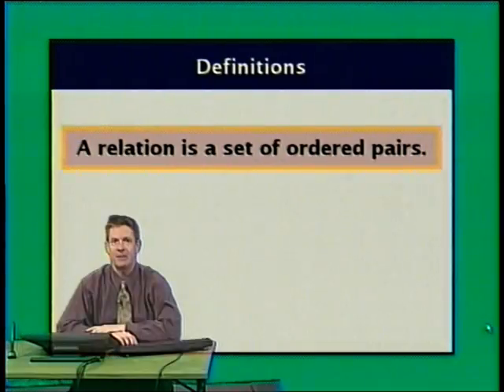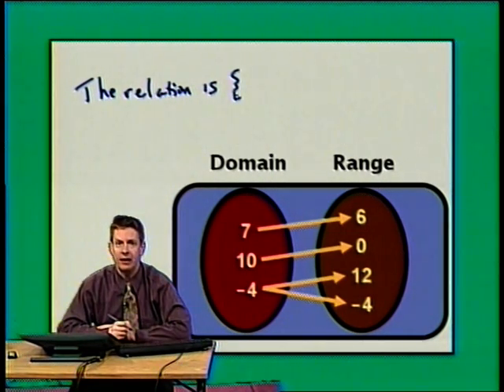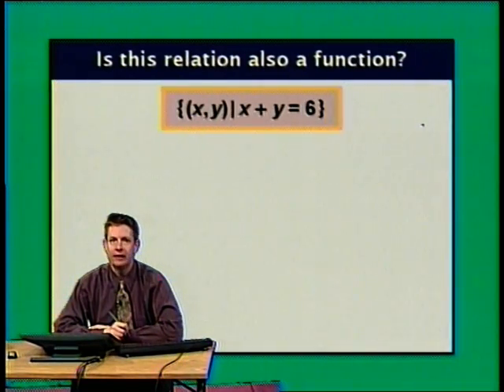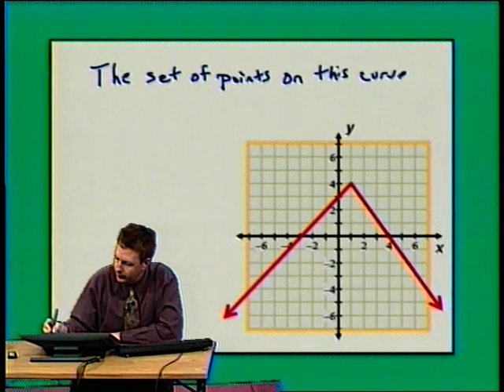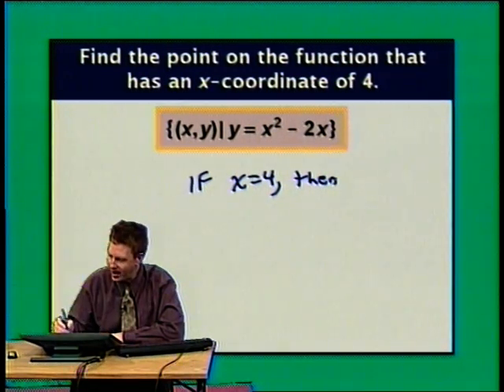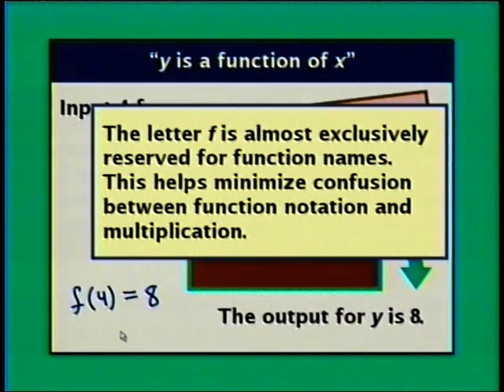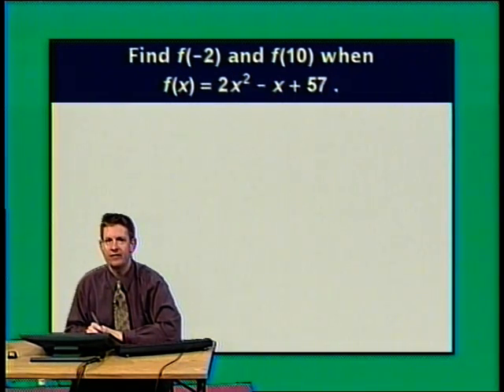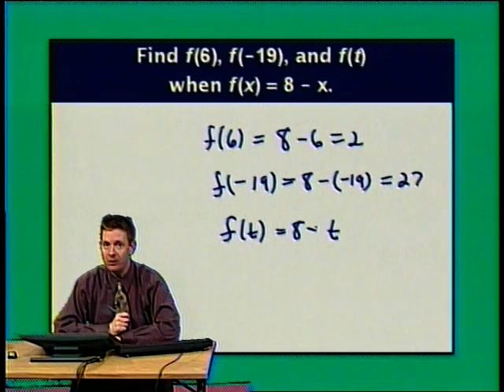Math 65 - Lesson 18b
Applications & an Introduction to Functions